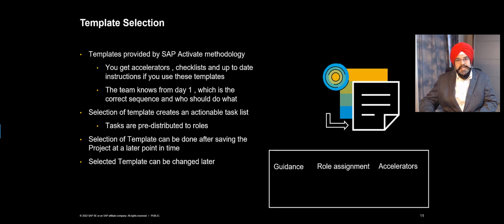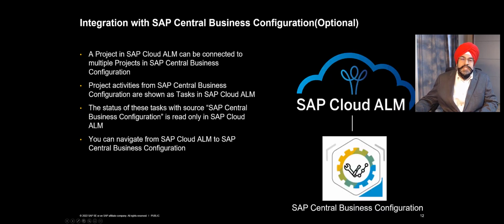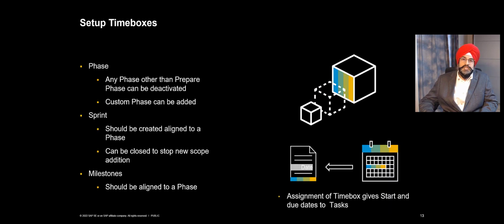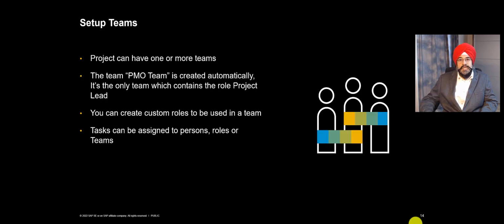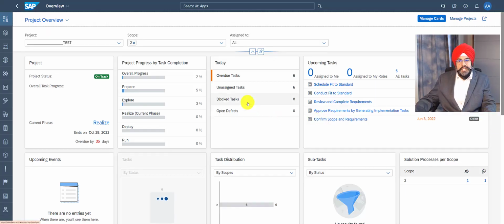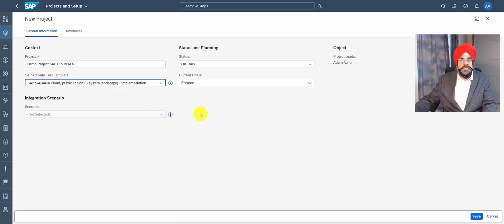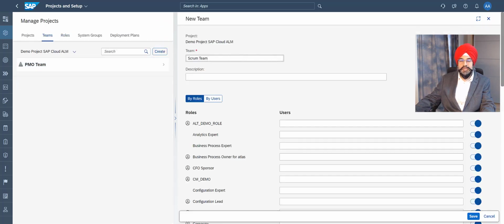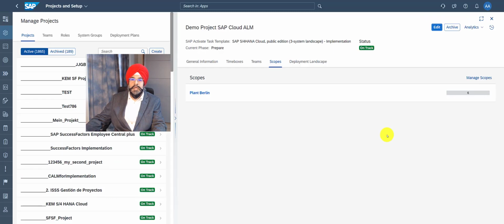How to Setup a Project in SAP Cloud ALM